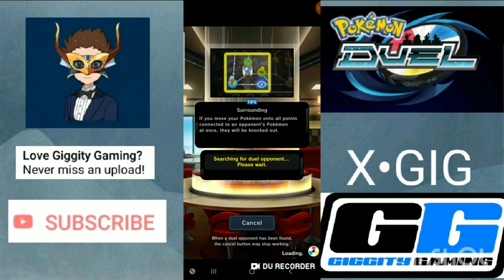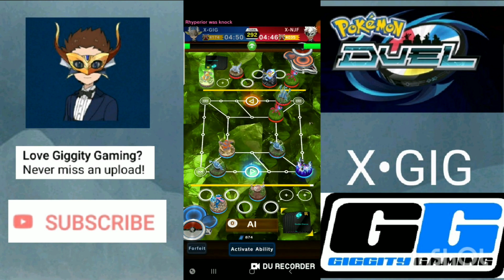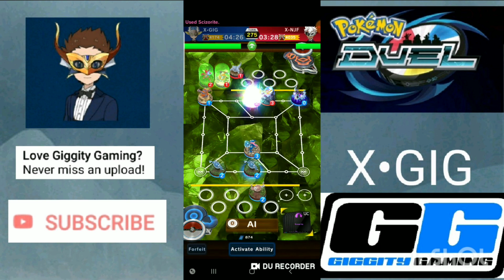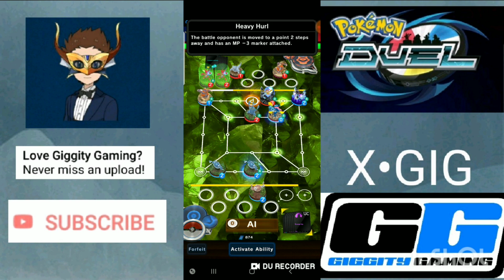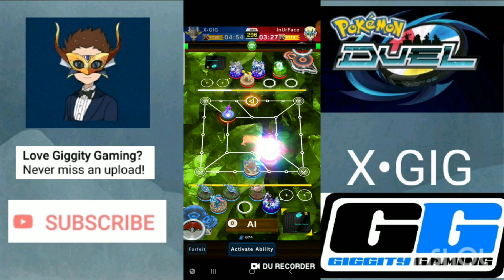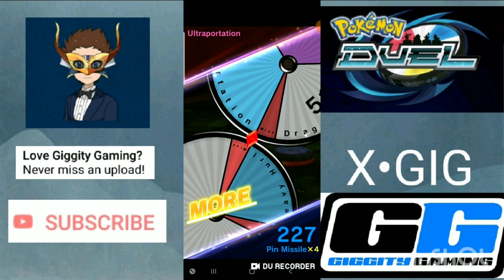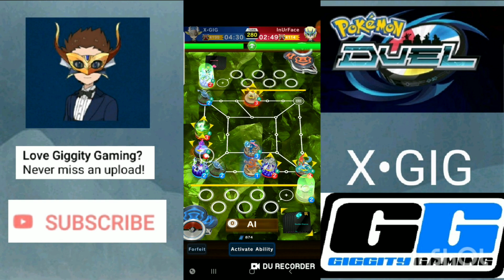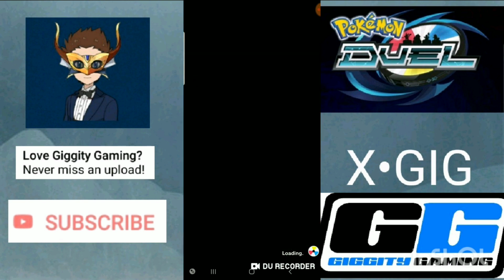HERACROSS IS OP!! POKEMON DUEL EP 629